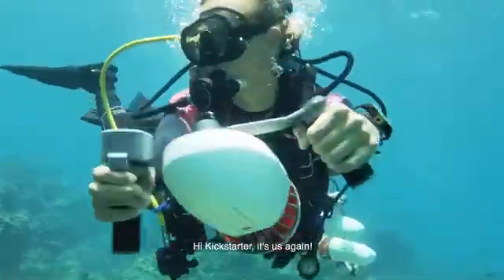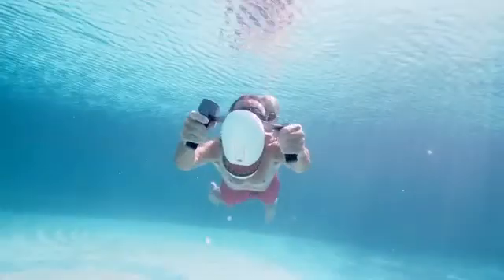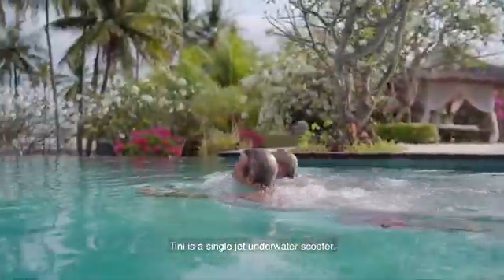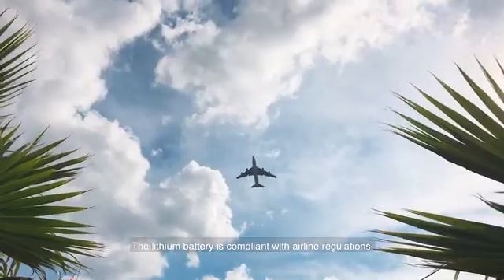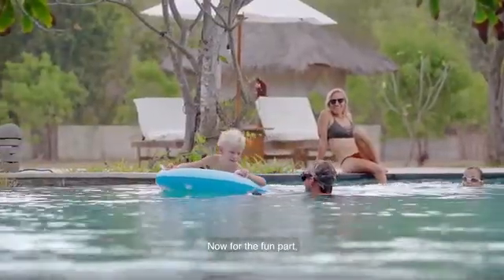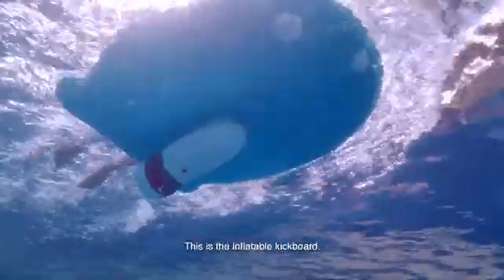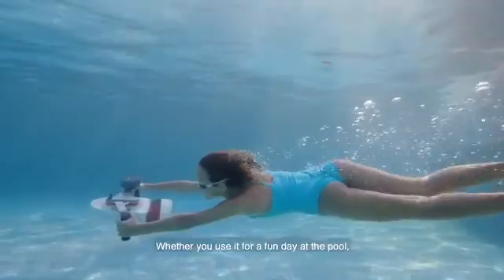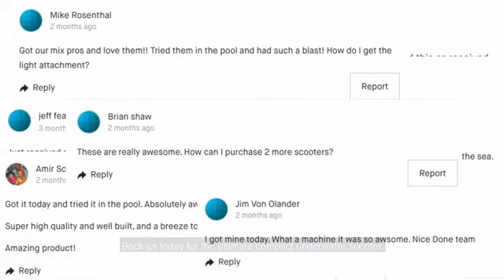Tini A Powerful Modular Underwater Sea Scooter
Tini is the most versatile and powerful single motor underwater scooter ever created. After years of research and development, we’ve found a way to make our propulsion system work in a more efficient way, blowing all our competitors out of the market. Not only did we make it more powerful, we listened to our backers from our last successful Kickstarter campaign and made it even more affordable than ever before.